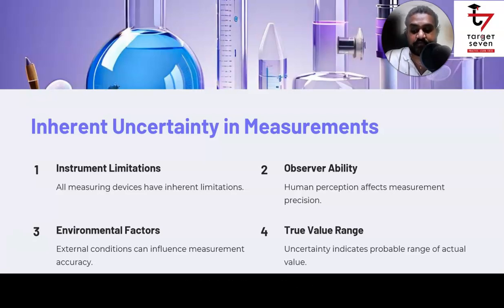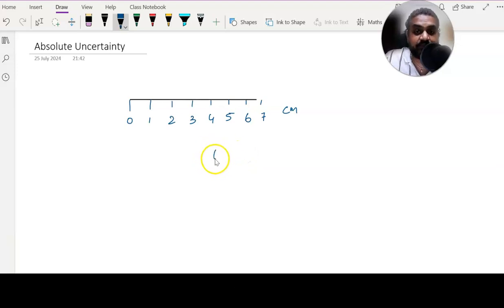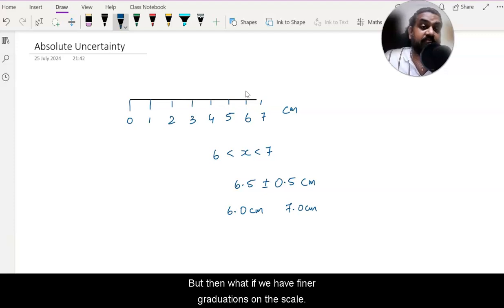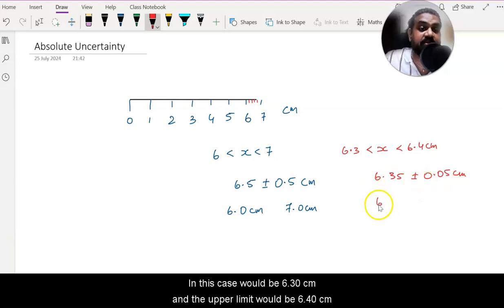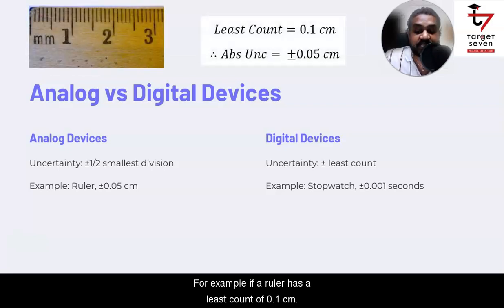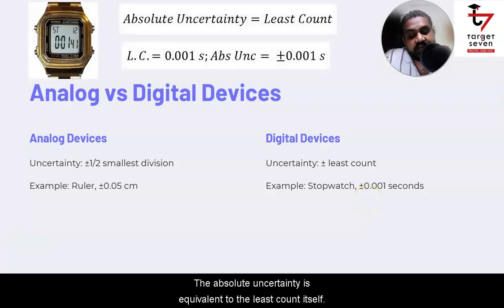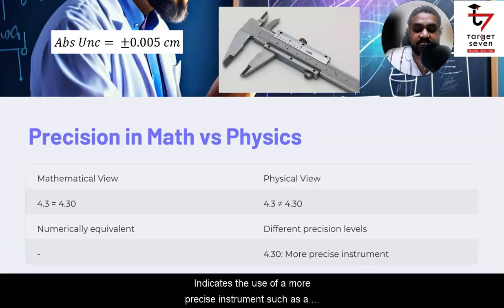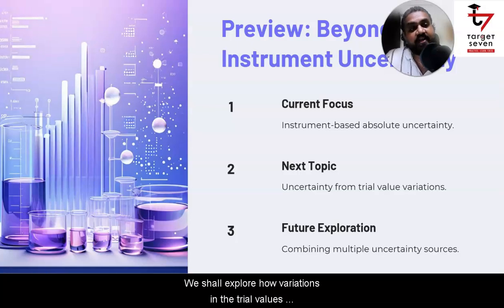Absolute Uncertainty 1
Dive into the world of scientific measurements with our latest video on absolute uncertainties! 🔬📏
In this educational journey, we explore:

What absolute uncertainties are and why they matter
How to calculate them for analog and digital devices
The difference between mathematical and physical precision
Real-world examples using rulers and stopwatches

Learn how to report measurements accurately and understand the limitations of various instruments. Perfect for students, science enthusiasts, and anyone curious about the precision behind scientific data!
Don't miss our next video on how trial variations affect uncertainty. 🔔